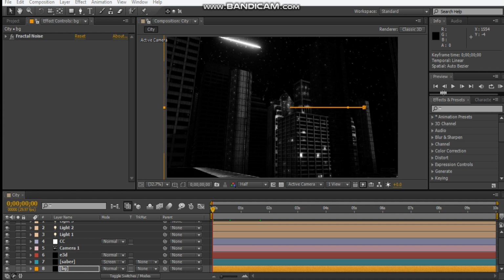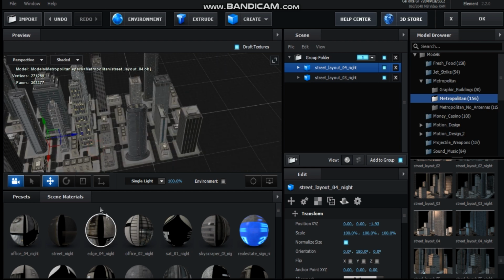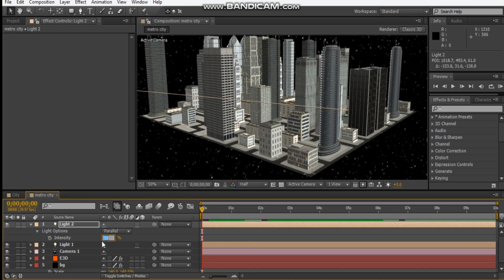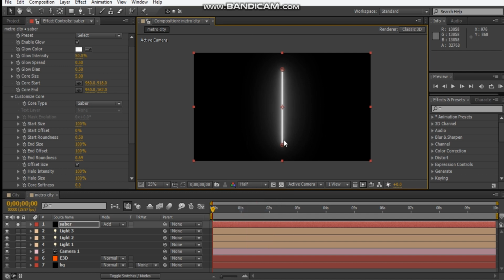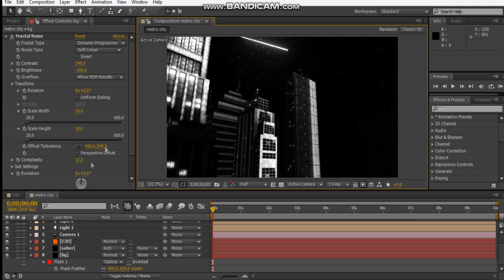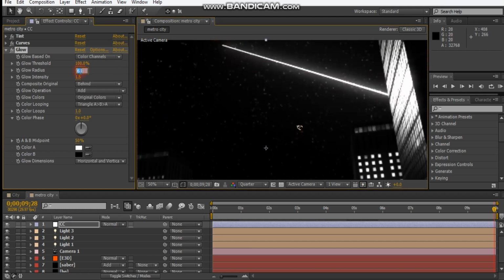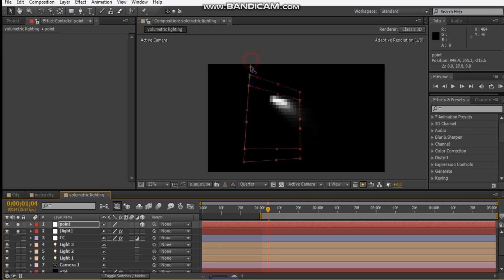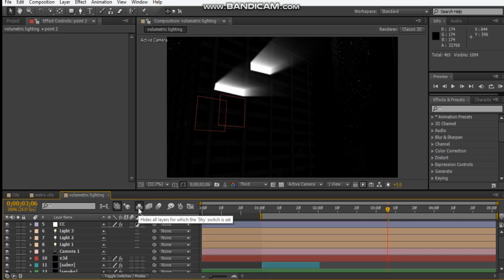Element 3D Tutorial - Night Sky with Volume Lighting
Hey what's up guys, so for the final tutorial for 2019 I decided to do a night sky scene with some volume lighting from the windows. As 2020 begins I won't be uploading in January because I'll be away in SA. First tutorial will roughly be in February.
Just a quick note for the animation for the saber as you love the anchor point. Move both anchor points, one moving forward and back that way it looks more realistic.

Thank you for the support throughout 2019. Really enjoyed making tutorials and pushing my skills further to create more complex scenes. Happy New Year and I will see you guys in 2020.

Clip - 0:24
BG - 1:02, 12:13
E3D - 2:40
Lighting - 5:16
render settings - 6:20
camera angle - 8:17
saber - 8:49
cc - 10:34
animation - 12:53

volume light - 16:21
light source - 16:42
light expression movement - 18:00
light animation - 19:55